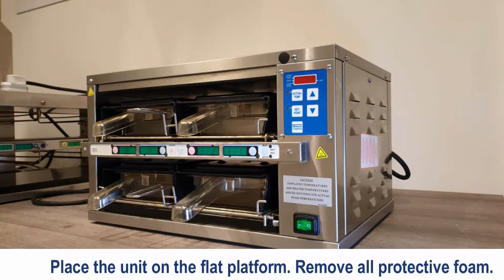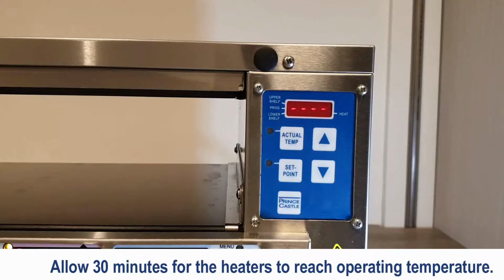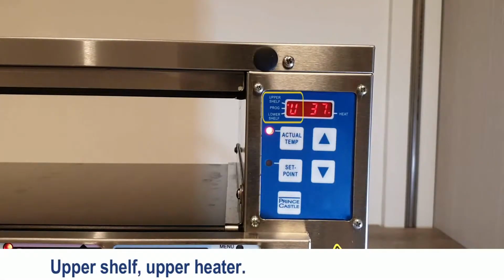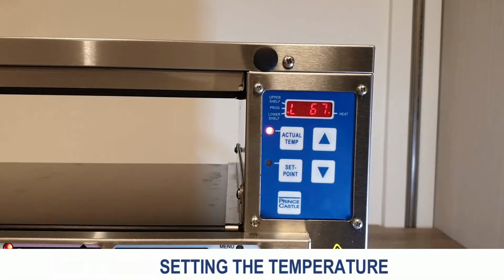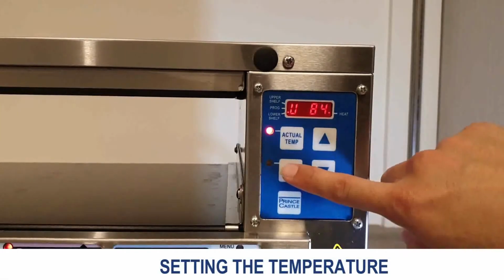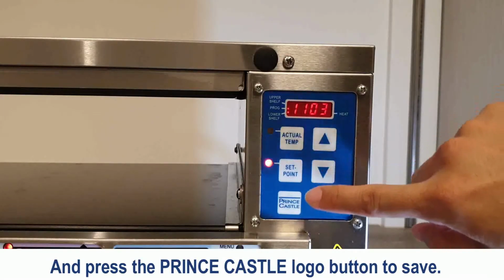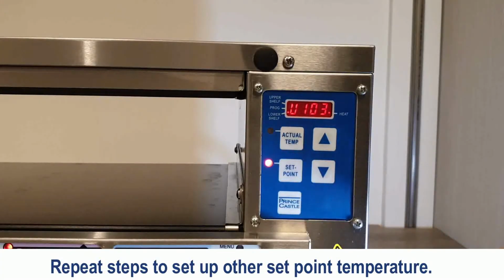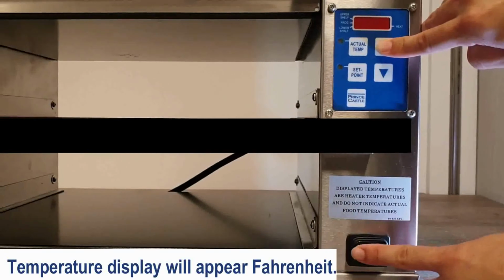DHB control panel